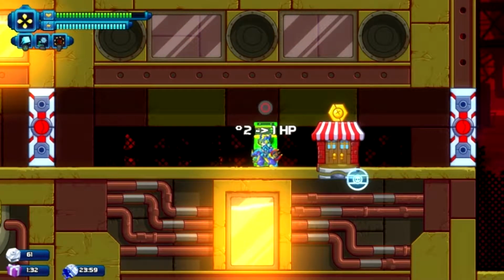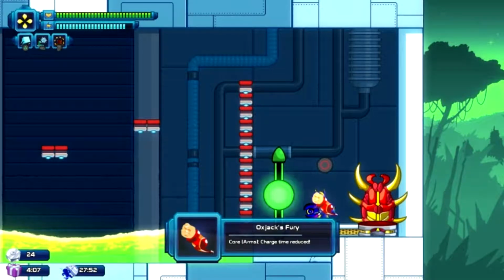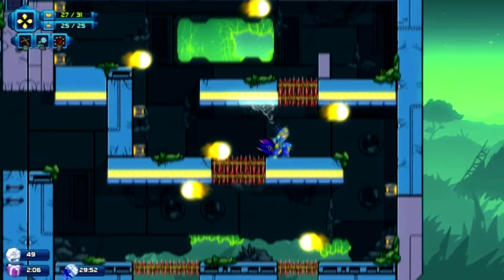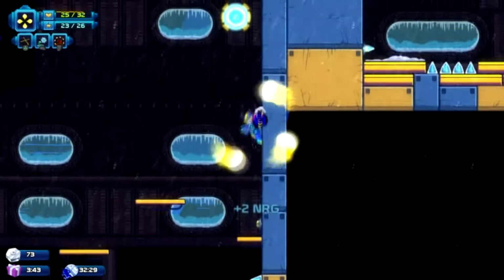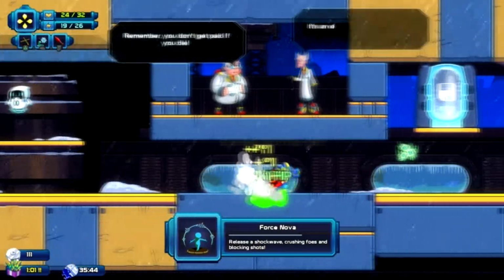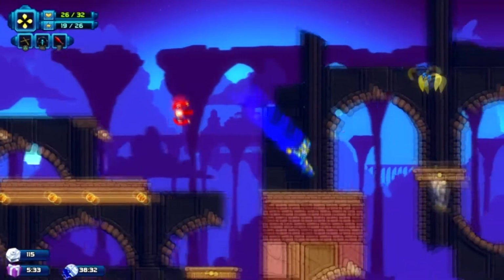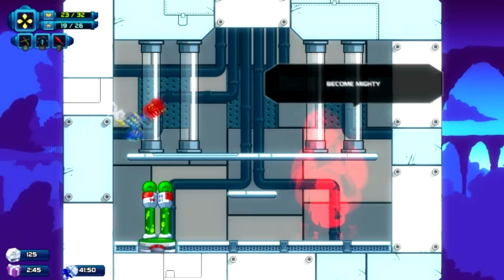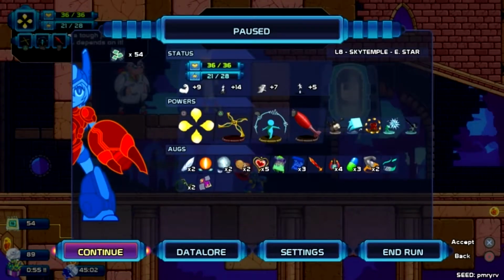Let's Play 20XX Part 2: Powers Too Good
The boss order is coming back to me and some of the powers are WAY to effective against the bosses.